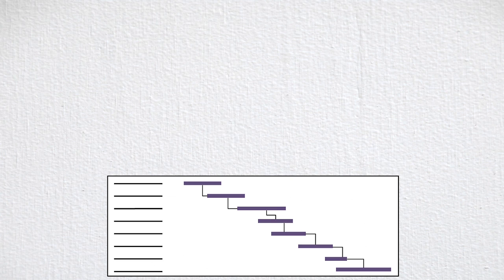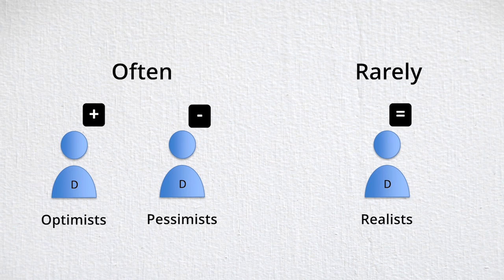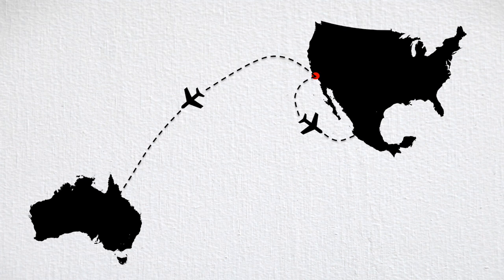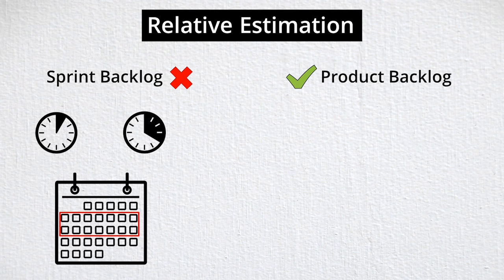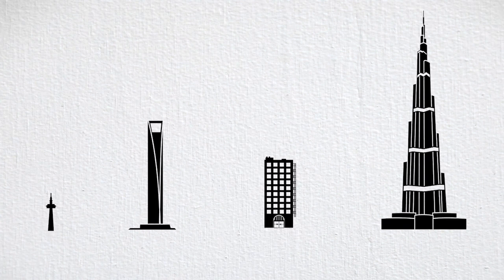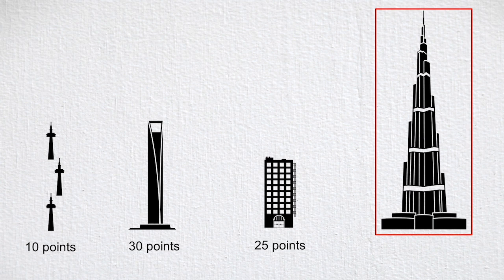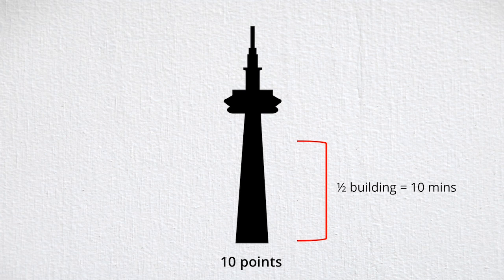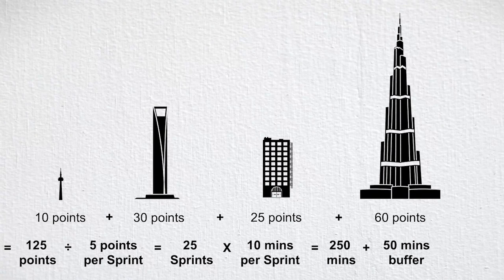4.1 Understanding Relative Estimation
In this video, we will be focusing on Understanding Relative Estimation, answering questions such as:
How do you estimate and more importantly, how do you rapidly re-estimate requirements that are emergent?
Why is estimation painful?
What unforeseen factors impact your estimates?
Why bother estimating at all?
Where is relative estimation best applied?
What’s a good analogy you can use to explain relative estimation?